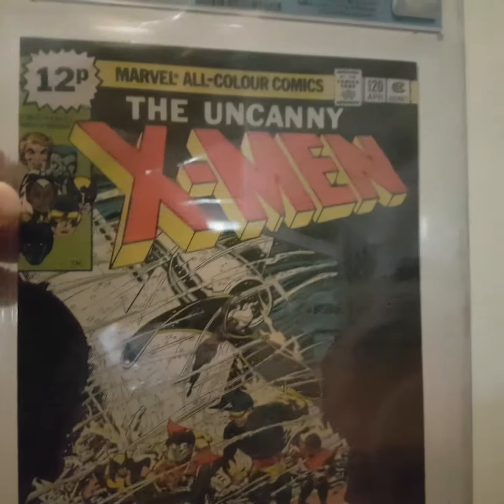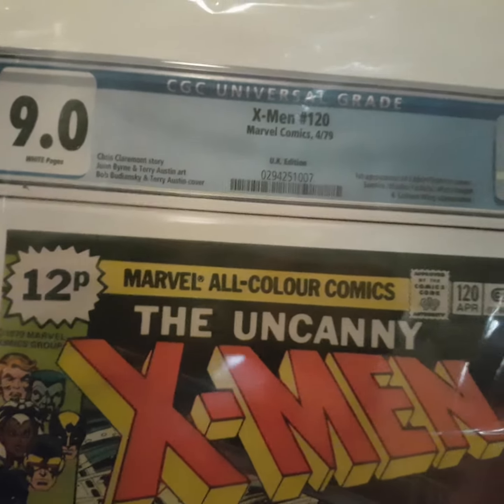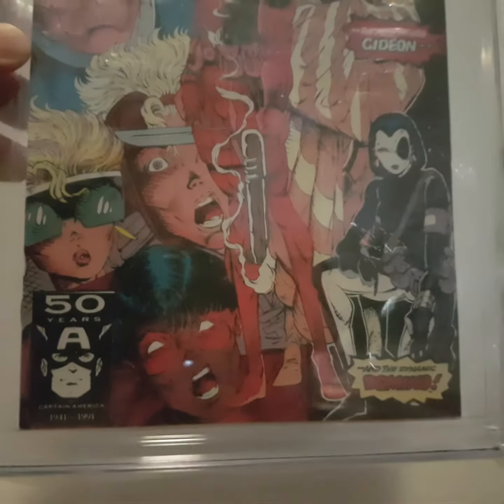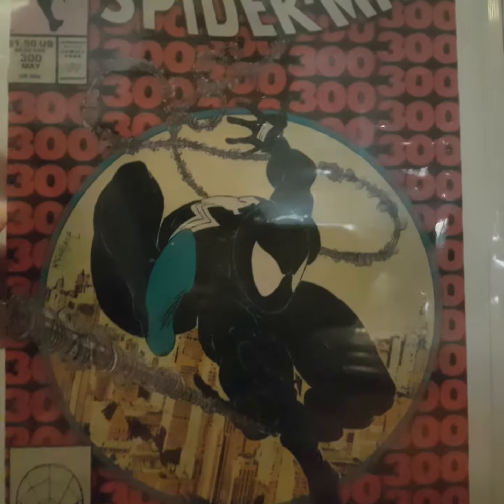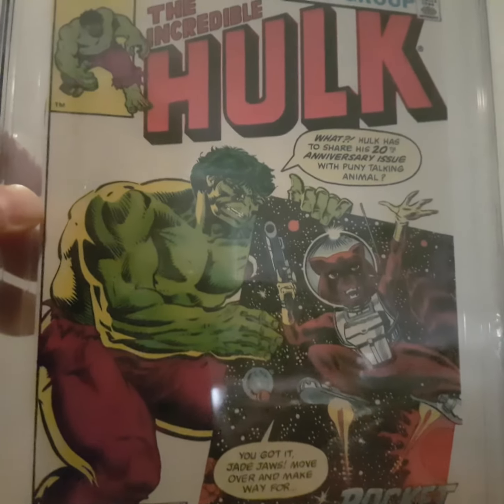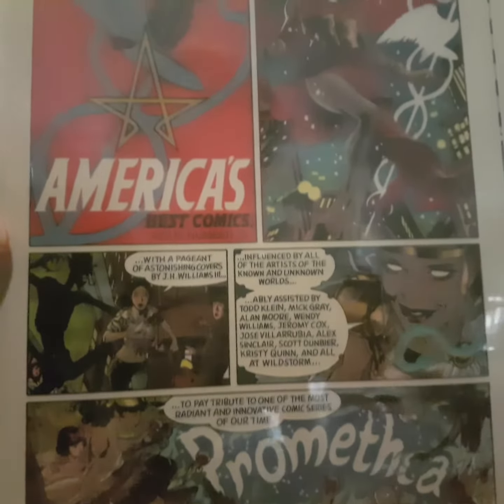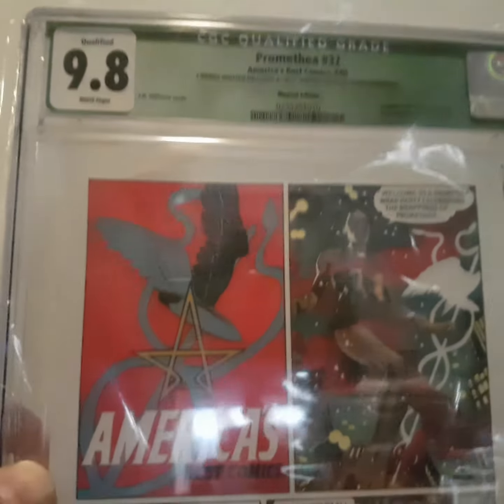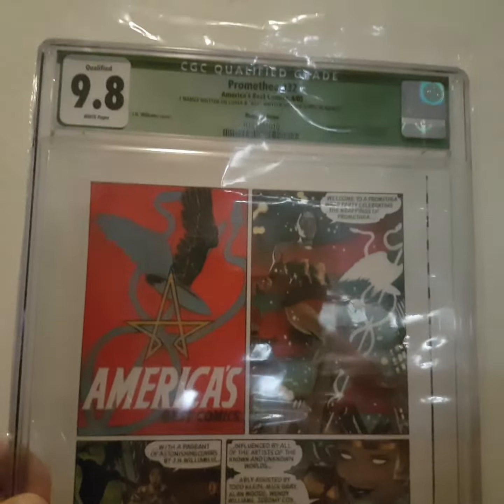CGC haul of slabbed comics, Norway edition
I recently got 6 comics back from CGC, quite happy with the grades. If my accent sounds strange, it's true, it is. I feel more comfortable speaking norwegian.